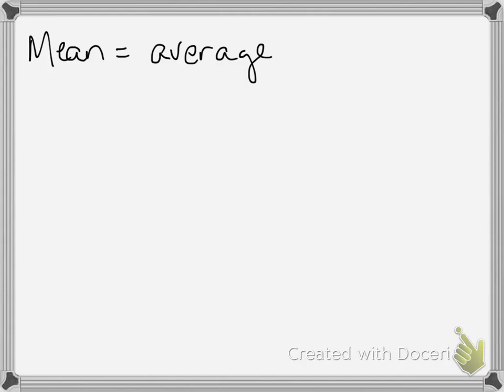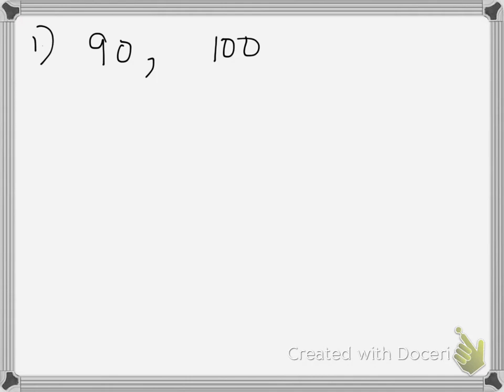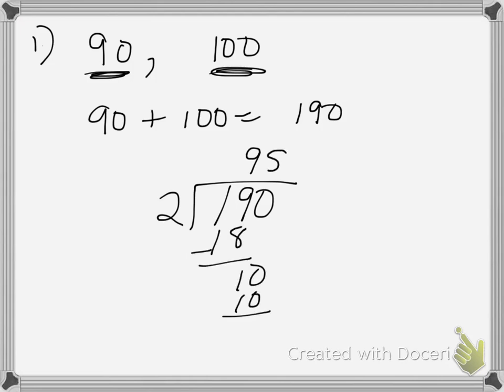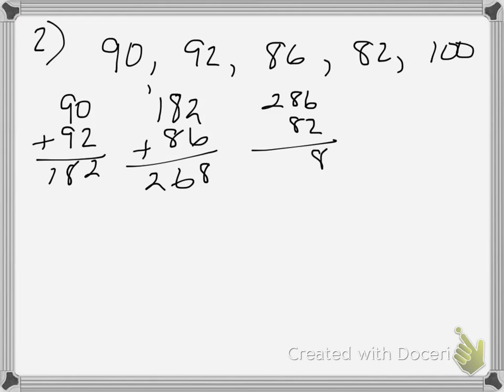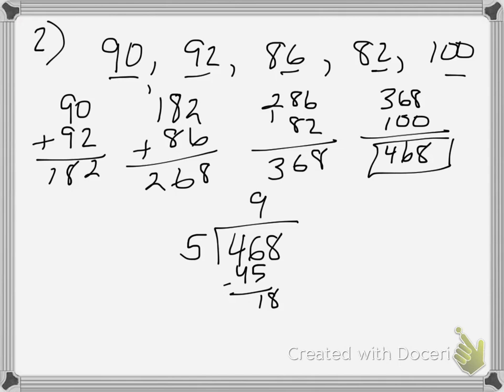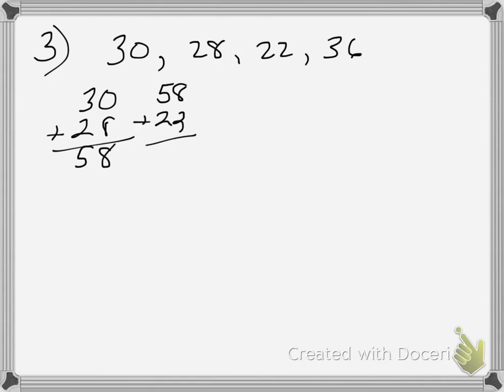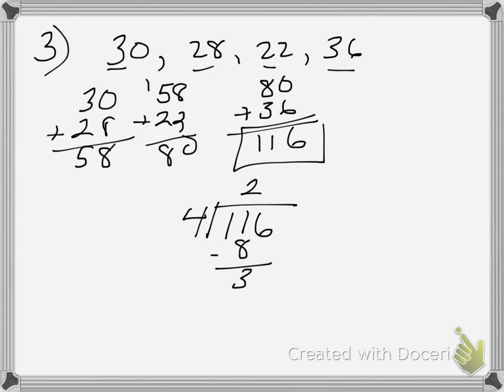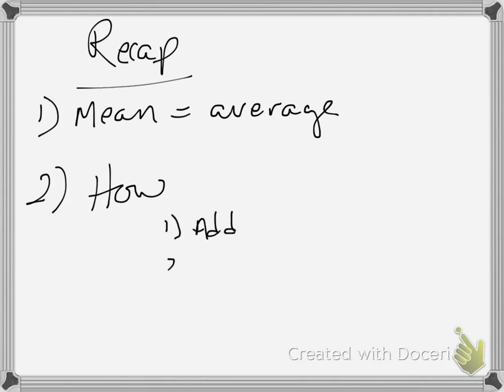Statistics - Video 1 MEAN